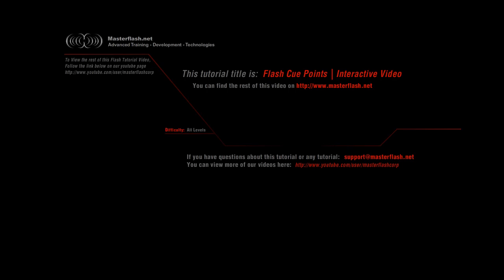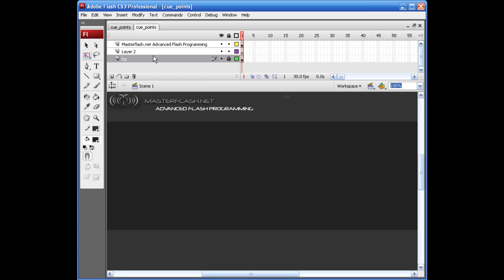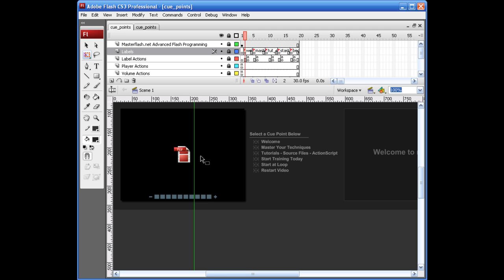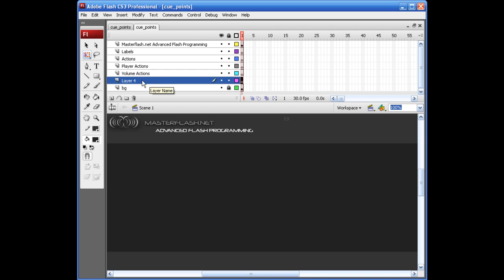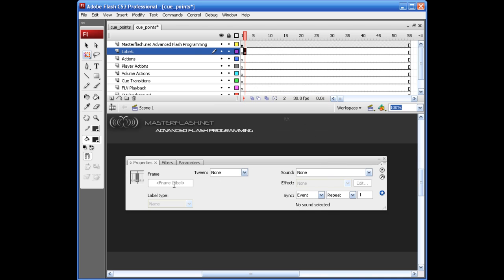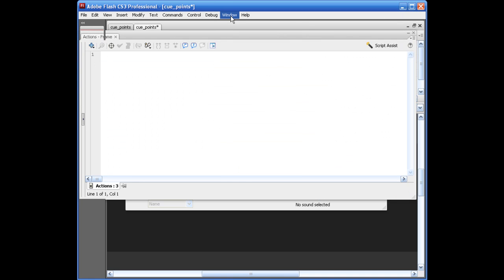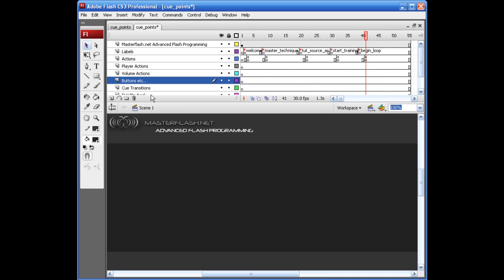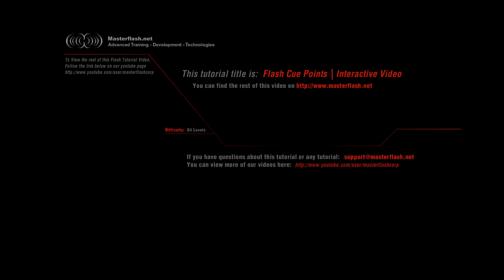Flash Video Cue Points, learn flash video, flash tutorial, flash training, timecode, actionscript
In this flash tutorial learn how to create interactive video based off of cue points by using either streaming or progressive video.  Learn how to use smart action script.  Make your video communicate with the playhead, timeline and create video metadata by using cue points.  Get source files and watch the full flash video tutorial by clicking